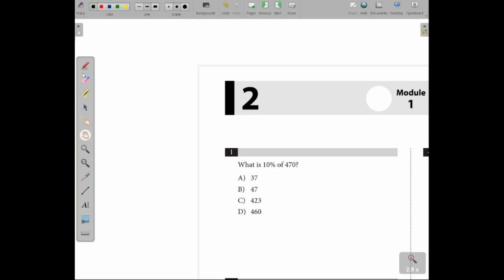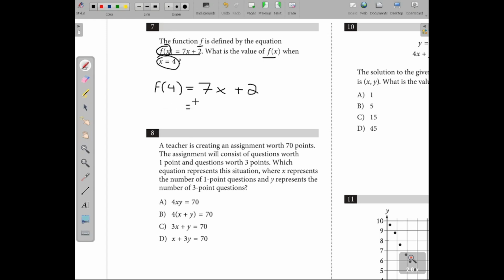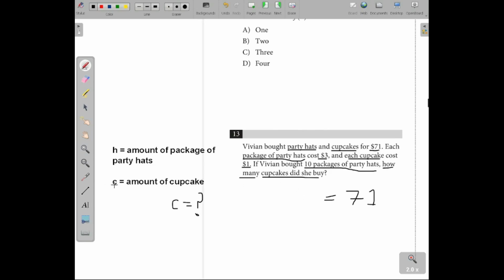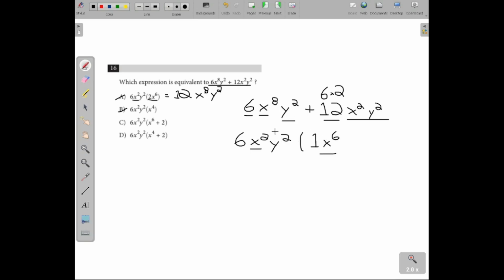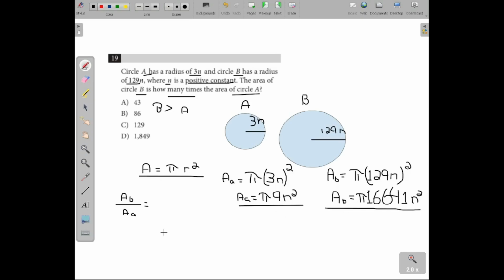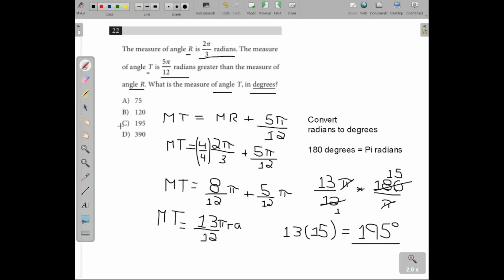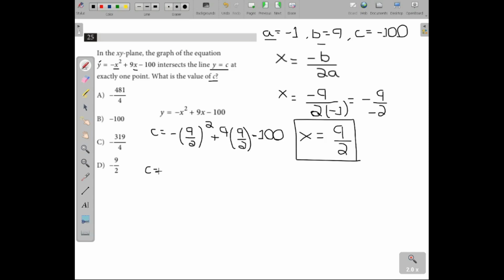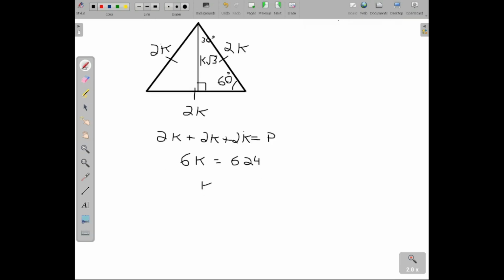SAT MATH Practice Test 1 Module 1 all problems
SAT MATH Practice Test 1 Module 1 all problems solved.

CONTENT:
00:00 - 1. What is 10% of 470?
02:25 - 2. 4x + 6 = 18 Which equation has the same solution as the given equation?
03:40 - 3. The total cost, in dollars, to rent a surfboard consists of a $25 service fee and a $10 per hour rental fee. A person rents a surfboard for t hours and intends to spend a maximum of $75 to rent the surfboard. Which inequality represents this situation?
05:40 - 4. The function g is defined by g(x) = x^2 + 9 . For which value of x is g(x) = 25 ?
07:52 - 5. Each face of a fair 14-sided die is labeled with a number from 1 through 14, with a different number appearing on each face. If the die is rolled one time, what is the probability of rolling a 2?
09:32 - 6. A printer produces posters at a constant rate of 42 posters per minute. At what rate, in posters per hour, does the printer produce the posters?
11:57 - 7. The function f is defined by the equation f(x) = 7+2. What is the value of f(x) when x = 4 ?
13:02 - 8. A teacher is creating an assignment worth 70 points. The assignment will consist of questions worth 1 point and questions worth 3 points. Which equation represents this situation, where x represents the number of 1-point questions and y represents the number of 3-point questions?

14:41 - 9. Right triangles LMN and PQR are similar, where L and M correspond to P and Q, respectively. Angle M has a measure of 53°. What is the measure of angle Q ?
17:00 - 10.              y = -3x
                      4x +  y = 15
The solution to the given system of equations is (x, y). What is the value of x ?
18:27 - 11. Which of the following equations is the most appropriate linear model for the data shown in the scatterplot?
21:46 - 12. The graph of y = f(x) is shown, where the function f is defined by f(x) = + ax^3  +bx^2 + cx d and a, b, c, and d are constants. For how many values of x does f(x) = 0 ?
23:22 - 13. Vivian bought party hats and cupcakes for $71. Each package of party hats cost $3, and each cupcake cost $1. If Vivian bought 10 packages of party hats, how many cupcakes did she buy?
26:26 - 14.   z +10z  - 24 = 0
     What is one of the solutions to the given equation?
29:56 - 15. Bacteria are growing in a liquid growth medium. There were 300,000 cells per milliliter during an initial observation. The number of cells per milliliter doubles every 3 hours. How many cells per milliliter will there be 15 hours after the initial observation?
33:44 - 16. Which expression is equivalent to 6x^8 y^2 + 12 x^2 y^2  ?
37:31 - 17. A neighborhood consists of a 2-hectare park and a 35-hectare residential area. The total number of trees in the neighborhood is 3,934. The equation 2x y + 35 = 3,934 represents this situation. Which of the following is the best interpretation of x in this context?
39:30 - 18. The graph shows the relationship between the number of shares of stock from Company A, x, and the number of shares of stock from Company B, y, that Simone can purchase. Which equation could represent this relationship?
45:59 - 19. Circle A has a radius of 3n and circle B has a radius of 129n, where n is a positive constant. The area of circle B is how many times the area of circle A?
50:36 - 20. The frequency table summarizes the 57 data values in a data set. What is the maximum data value in the data set?
51:48 21. A circle in the xy-plane has a diameter with endpoints ( 2, 4 ) and ( 2, 14 ). An equation of this circle is ( x - 2 )^2 + ( y - 9)^2 = r^2, where r is a positive constant. What is the value of r ?
54:30 - Problem 21 2nd way of solution
56:46 - 22. The measure of angle R is 2π / 3 radians. The measure of angle T is 5π /12 radians greater than the measure of angle R. What is the measure of angle T, in degrees?
1:01:33 - 23. A certain town has an area of 4.36 square miles. What is the area, in square yards, of this town? (1 mile = 1,760 yards).
1:06:03 - 24. For line h, the table shows three values of x and their corresponding values of y. Line k is the result of translating line h down 5 units in the xy-plane. What is the x-intercept of line k?
1:10:48 - 25. In the xy-plane, the graph of the equation y = - x^2 + 9x − 100  intersects the line y = c at exactly one point. What is the value of c?
1:17:25 - 26.
                2x + 3y = 7
               10x + 15y = 35
For each real number r, which of the following points lies on the graph of each equation in the xy-plane for the given system?
1:23:58 - 27. The perimeter of an equilateral triangle is 624 centimeters. The height of this triangle is k √3 centimeters, where k is a constant. What is the value of k?